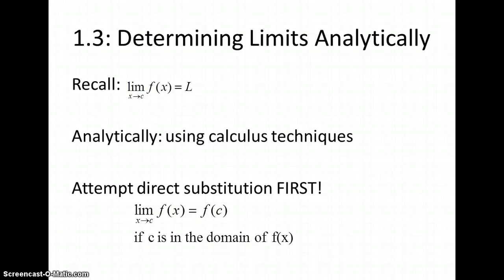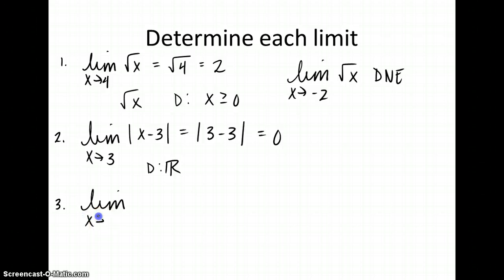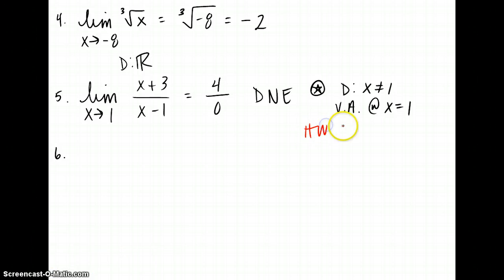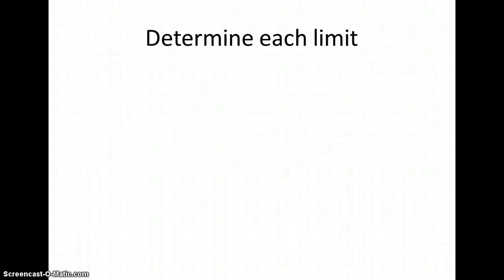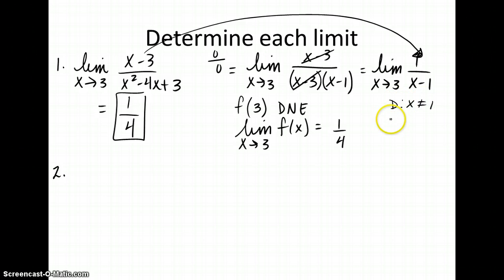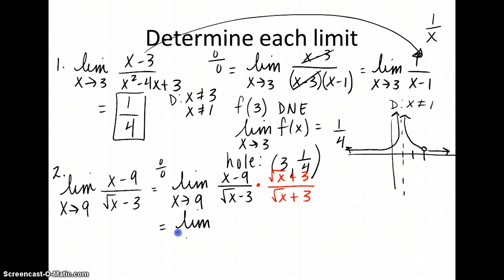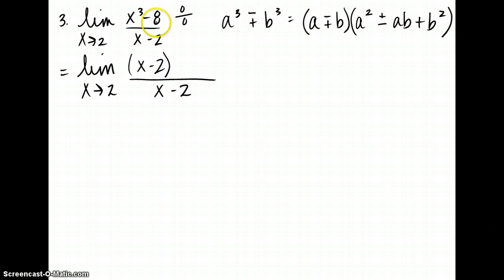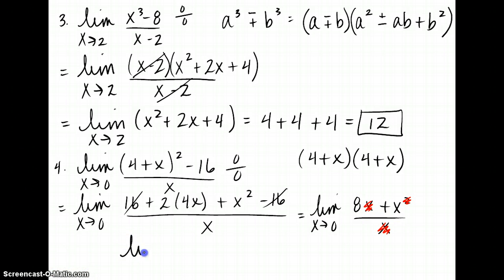Lesson 1.3 #1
Direct substitution, with simplifying.